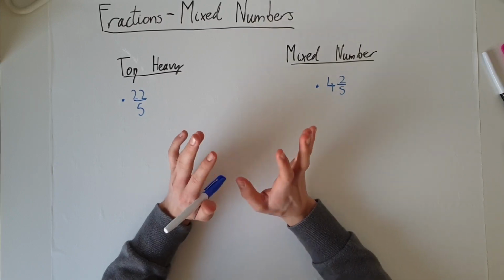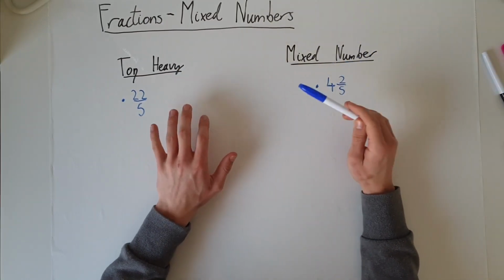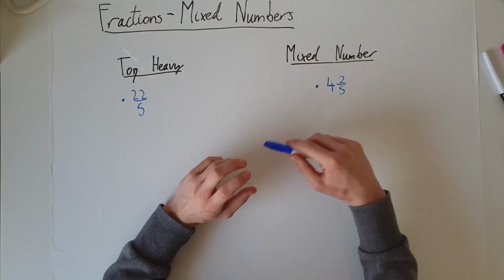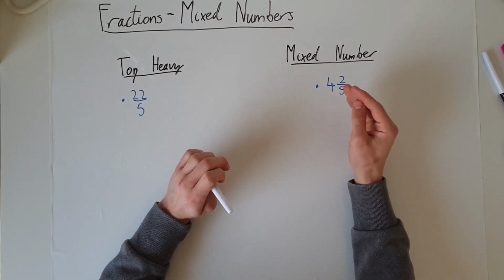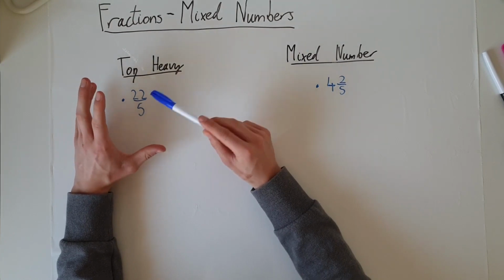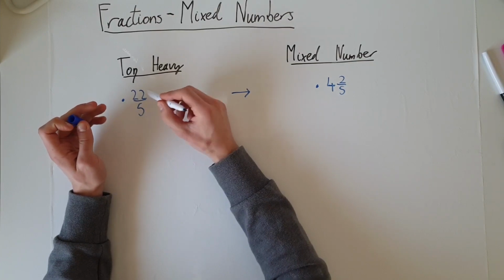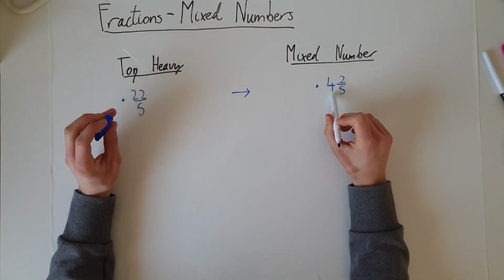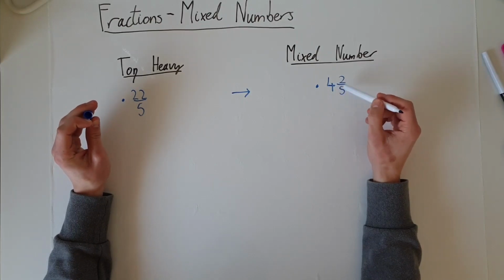Fractions Mixed Number - National 5 Maths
Understanding mixed number fractions is a very important topic in the National 5 maths course. This frequently shows up in exams, so having a good understanding of how to do this will help you in your preparation for the National 5 maths exam.